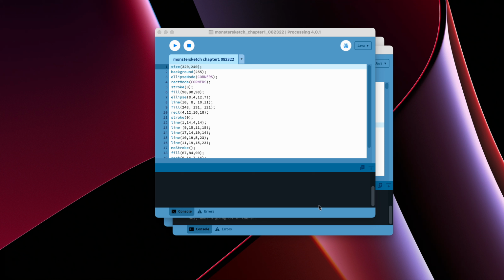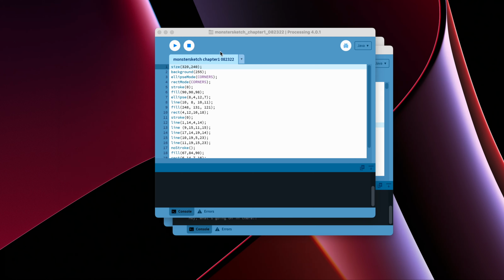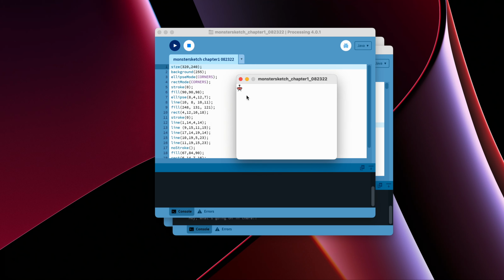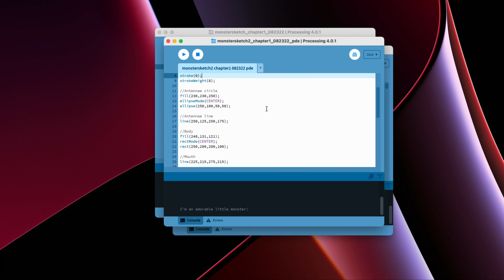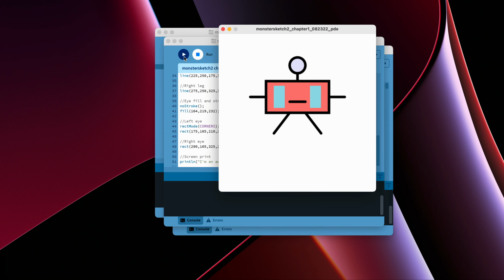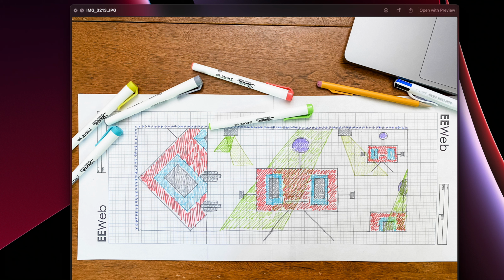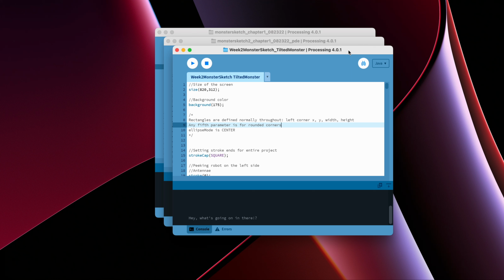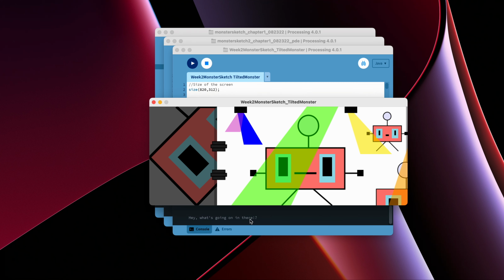Creative Coding: Week 2 Program Image from Basic Shapes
Here is the Week 2 project for my Creative Coding. We were tasked with creating a fully functional image from basic shapes in the Processing app.